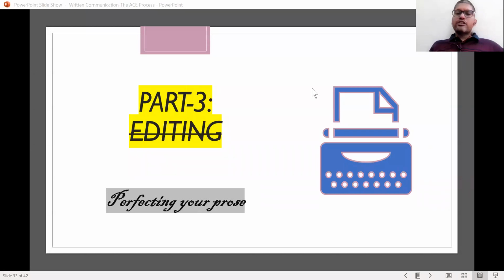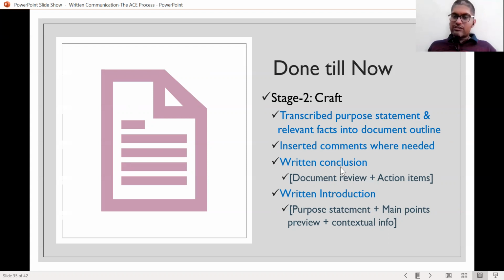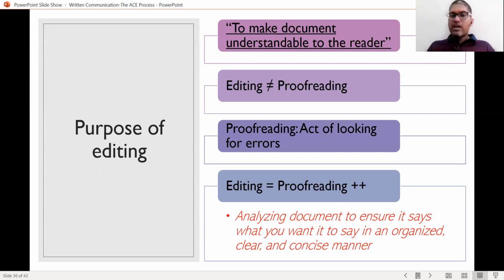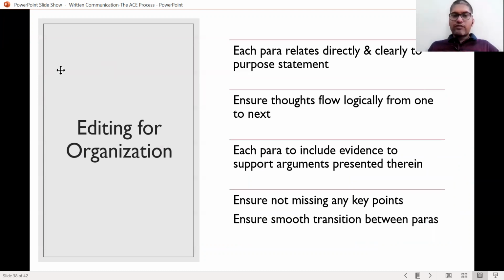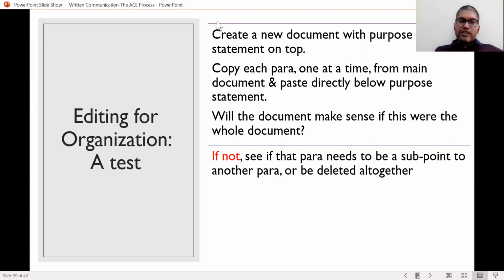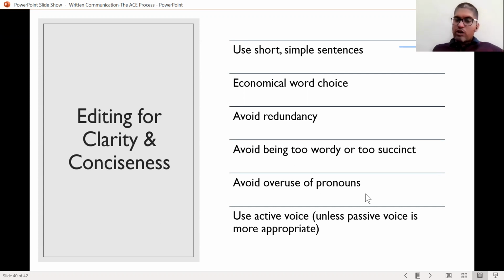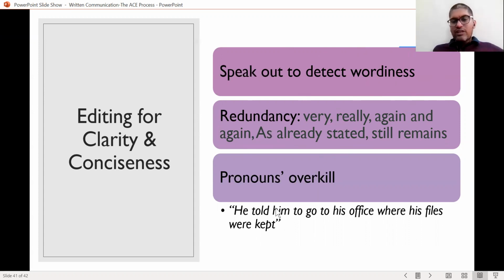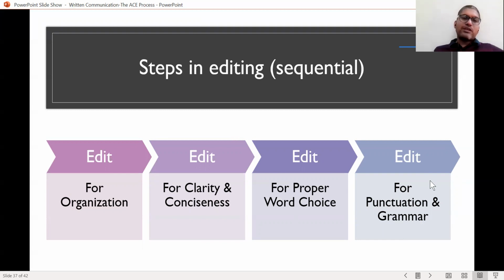Written Communication [Part 3 of ACE Process] - Edit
We have discussed the ANALYZE stage of document writing in part 1 and CRAFT stage in part 2. In this video (part 3), we discuss process of editing and proofreading a document.